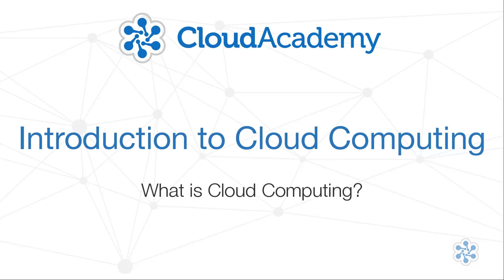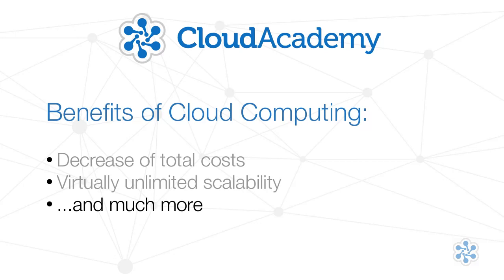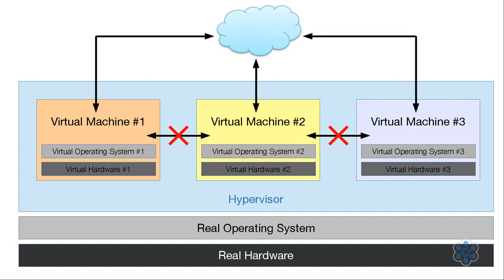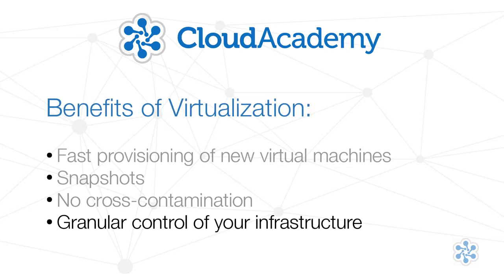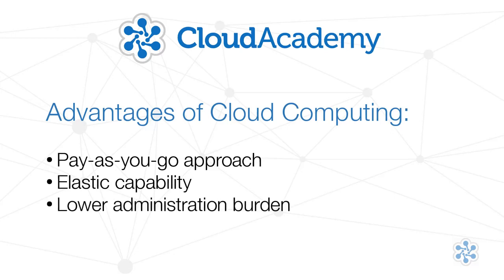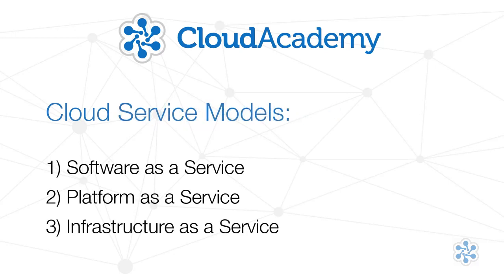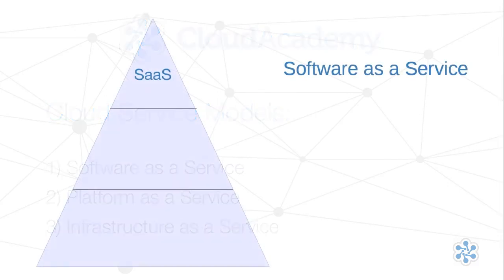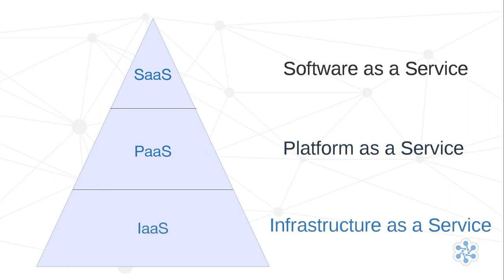Introduction to Cloud Computing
UPDATE: Check our newer video on What is Cloud Computing?

Cloud Computing is an innovative technology that is revolutionizing the way we do computing. The key concept of cloud computing is that you don't buy the hardware, or even the software, you need anymore, rather you rent some computational power, storage, databases, and any other resource you need by a provider according to a pay-as-you-go model, making your investment smaller and oriented to operations rather than to assets acquisition. But there is much more than that, of course, and there are many different ways how this approach can be put in action.

In this course What is Cloud Computing you'll learn
- a very broad and general overview of Cloud Computing, with a provider-agnostic point of view, to really understand what is cloud, how it was born, and how you can get the advantage of it nowadays.
- which services and deployment models are available, and what are the technical and economical reasons why Cloud Computing can sometimes be a better choice than the traditional way of doing computing.

With a blend of video courses, quiz and a final exam simulation, we also recommend Considering a Career in Cloud Computing Learning Path